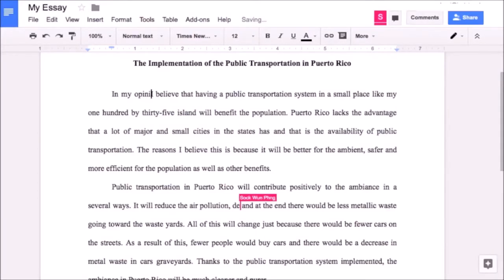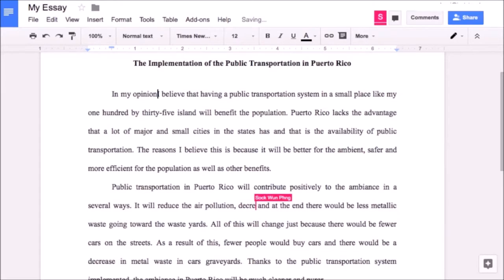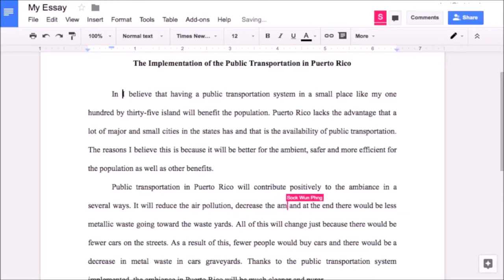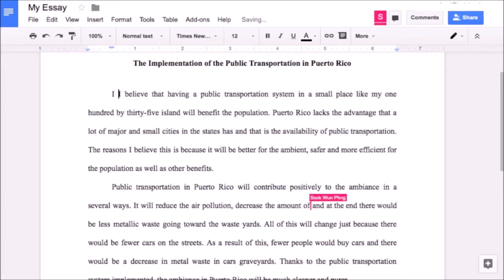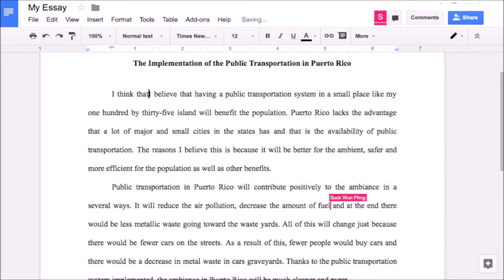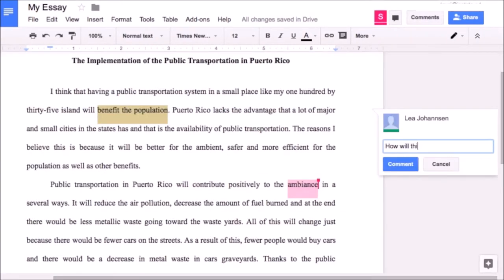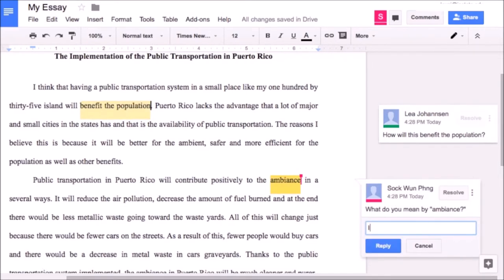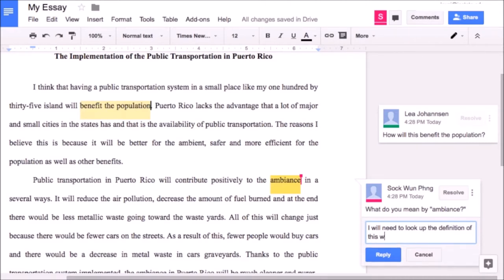Module 1: Tech tool - Google Docs (Sock Wun Phng)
Module 1: Tech tool - Google Docs (Sock Wun Phng) for the AE E-Teacher Program, sponsored by the U.S. Department of State with funding provided by the U.S. government and administered by FHI 360. To view a copy of this license,